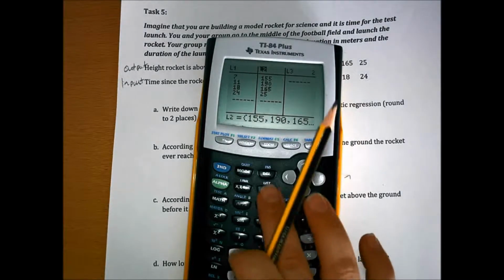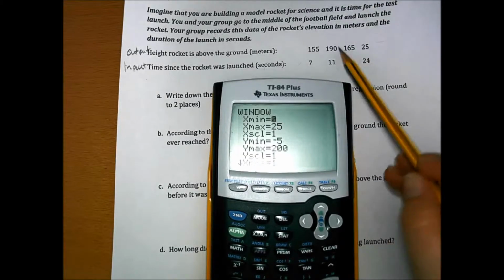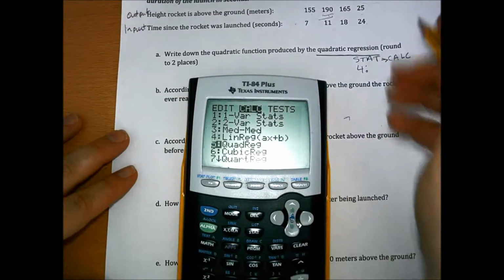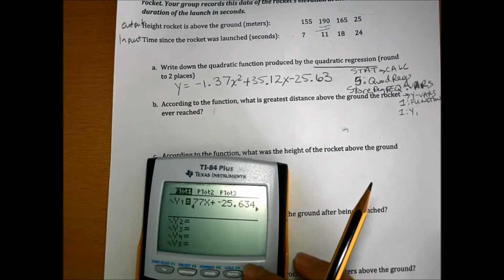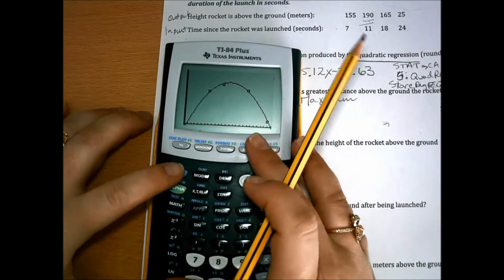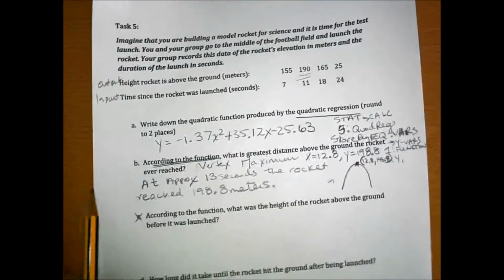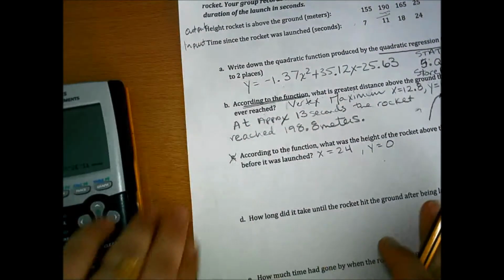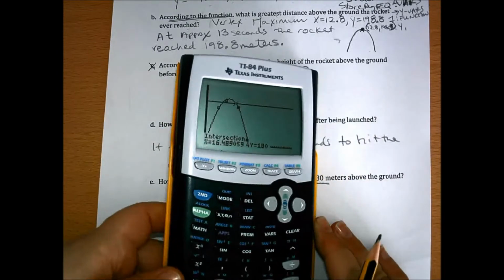Task 5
Algebra 2 Example of Quadratic regression